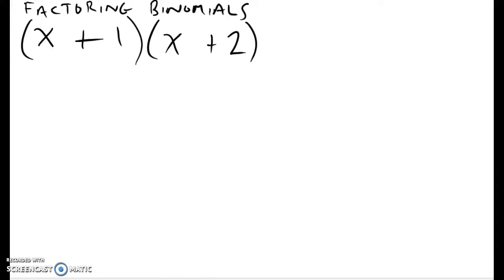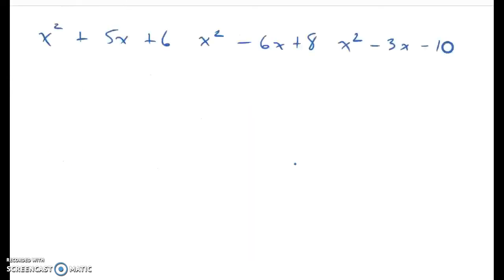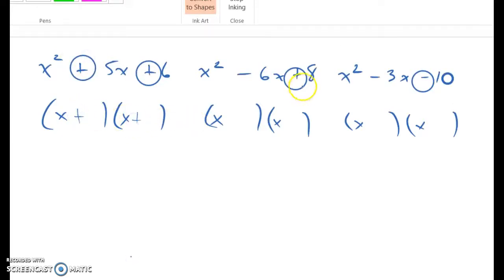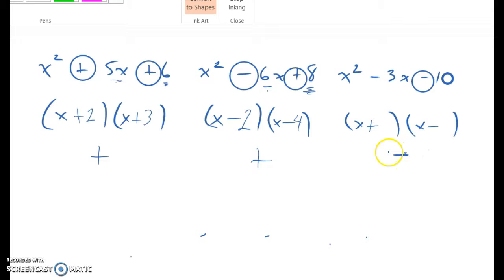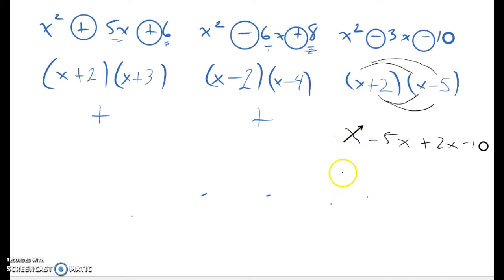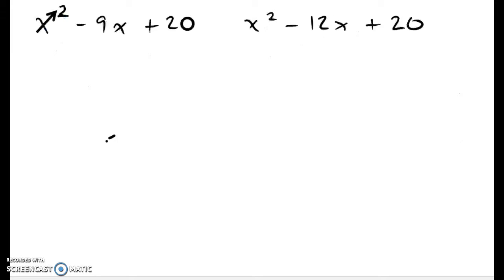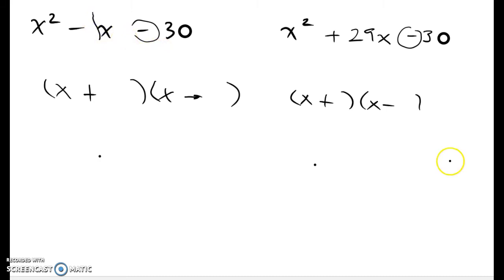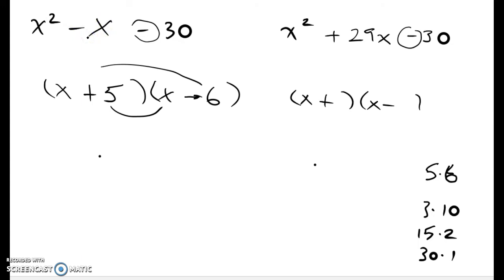factoring quadratic equations